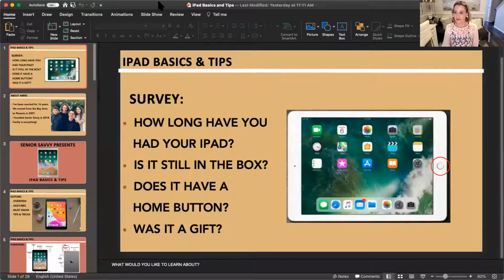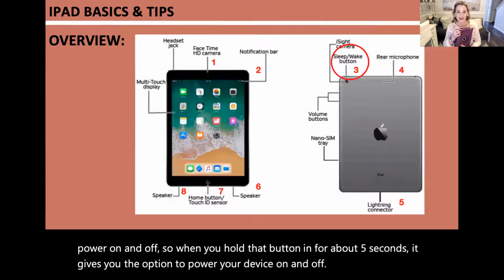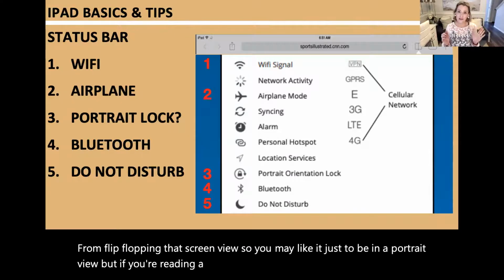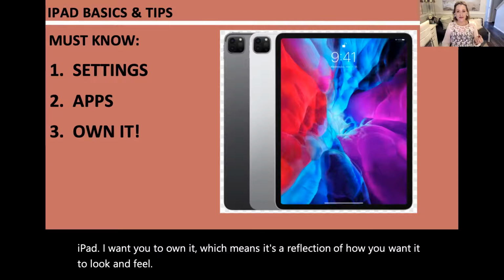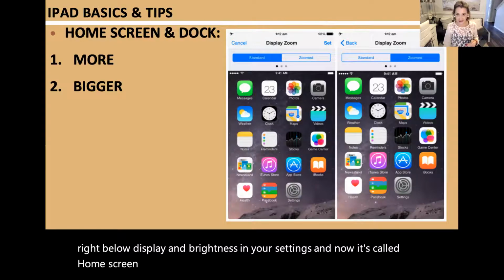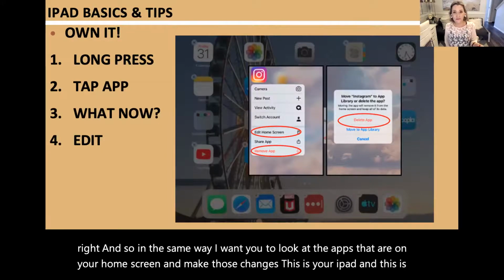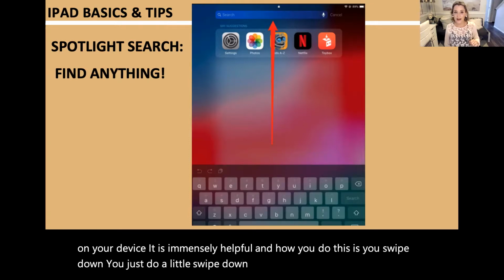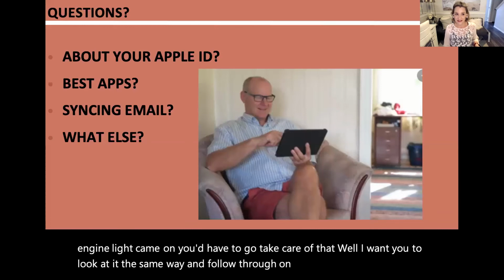iPad Basics & Tips